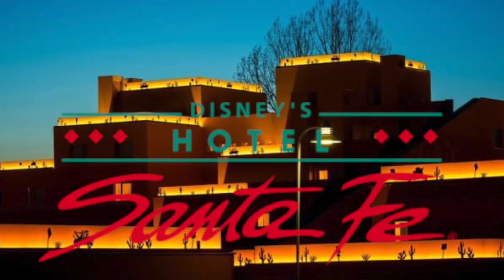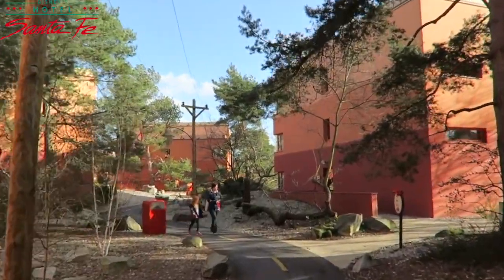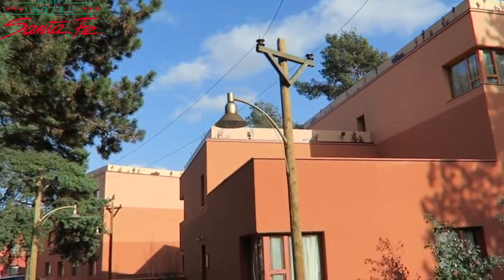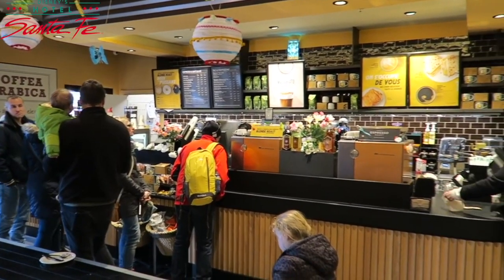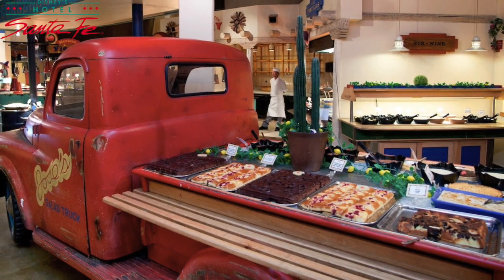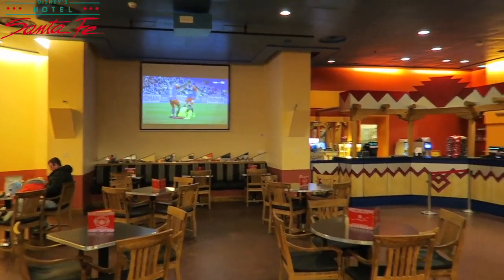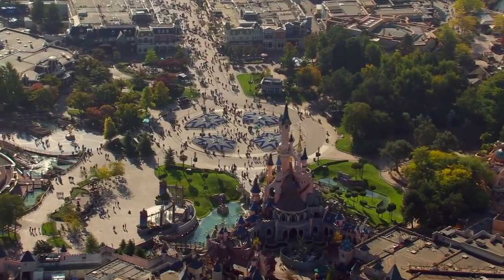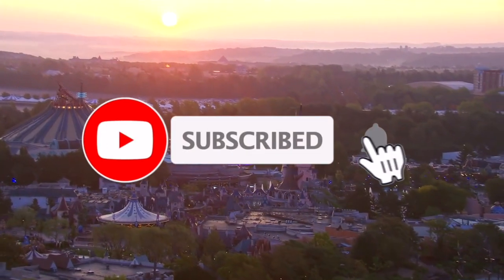Hotel Santa Fe GUIDE - Disneyland Paris Hotel Overview - 2020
Are you planning a trip to Disneyland Paris Resort? Then take a look at our overview of Disney's Hotel Santa Fe.

The Disney's Hotel Santa Fe is a hotel at Disneyland Paris. It is designed by Albuquerque-based architect Antoine Predock, whose other work stands mainly in the American Southwest, to evoke the atmosphere of a motel in Santa Fe, New Mexico with its typical Pueblo Revival architecture. Surrounding the buildings is a desert-like environment in which cacti and decorative neon have been placed to further emphasise the American Southwestern theme. A drive-in theater screen is permanently displaying characters from the Cars franchise, and an intentionally derelict neon sign stands at the entrance. It shares an area of Disneyland Paris with Disney's Hotel Cheyenne, located on either side of a man-made river called the Rio Grande.
The hotel opened with the Euro Disney Resort in April 1992.

Disneyland Paris Hotels:
The complex features six Disneyland Paris hotels. The Disneyland Hotel is located over the entrance of the Disneyland Park and is marketed as the most prestigious hotel on property. A body of water known as Lake Disney is surrounded by Disney's Hotel New York — The Art of Marvel, Disney's Newport Bay Club, and Disney's Sequoia Lodge. Disney's Hotel Cheyenne and Disney's Hotel Santa Fe are located near Lake Disney; Disney's Davy Crockett Ranch is located in a woodland area outside the resort perimeter.

Disneyland Hotel - American-Victorian - April 1992
Disney's Hotel New York — The Art of Marvel - MCU - 5 June 2020
Disney's Newport Bay Club - New England - April 1992
Disney's Sequoia Lodge - American National Park Lodge - April 1992
Disney's Hotel Cheyenne - American Old West - April 1992
Disney's Hotel Santa Fe - American Southwest - April 1992

Disney Nature Resorts
Located set back from the parks, these resorts specialize in adventurous and aquatic activities.

Disney's Davy Crockett Ranch - Wilderness and adventure -  April 1992
Villages Nature Paris - Aquatic activities and well-being - 1 September 2017